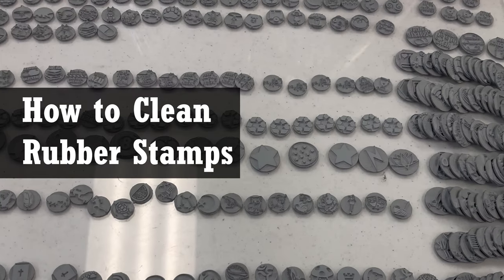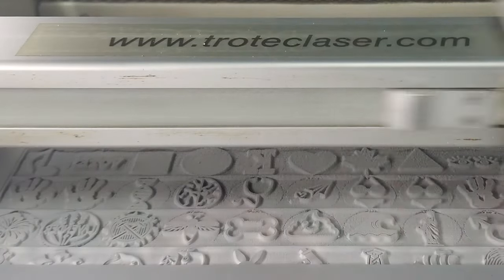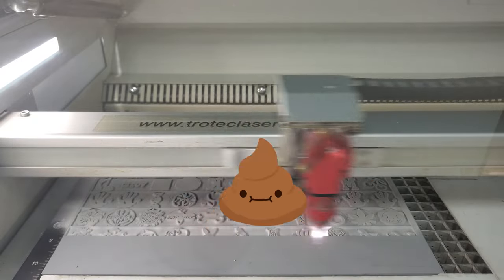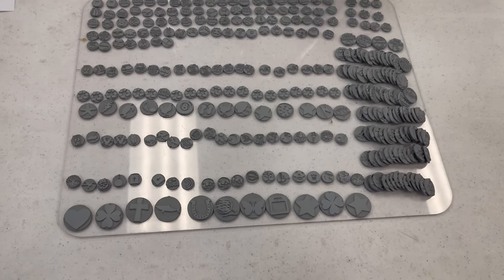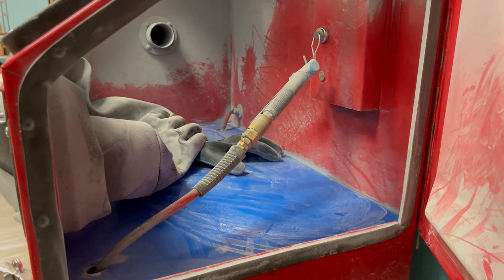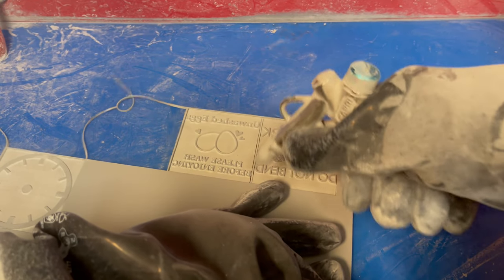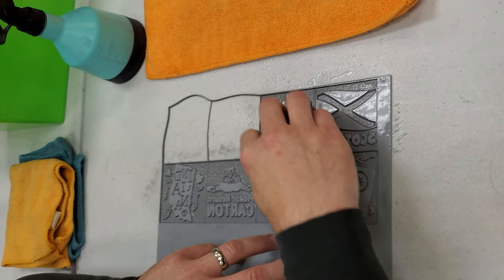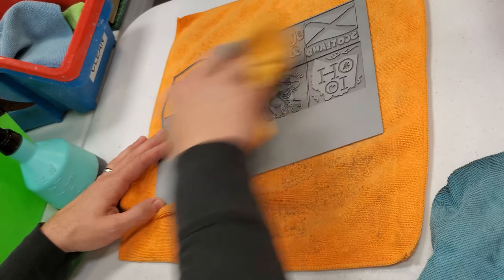The Best Way to Clean Laser Engraved Rubber Stamps 👏😀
Making rubber stamps creates a lot of dust that's difficult and gross to remove. In this video, we show you the method we've found through trial and error that works the best for us. The rubber that you see being engraved in this video is Trodat Aero+ Odorless Gray Rubber Sheet.

Item used in this video*:
Trodat Aero+ Odorless Gray Rubber Sheet
Items used in our projects*:
Application Tape
6" x 100'
12" x 100'
24" x 100'
Sili The Complete Silicone Glue Kit
WORKPRO Bar Clamps for Woodworking
Clamps
E6000 Craft Adhesive
Professional Grade Aluminum Foil Tape
ScotchBlue Original Painters Tape
Titebond 5003 II Premium Wood Glue
Precision Screwdriver Kit
Acrylic Paints by Artist's Loft Fundamentals
DecoArt Dazzling Metallics Acrylic Paint 2oz-Bright Bass